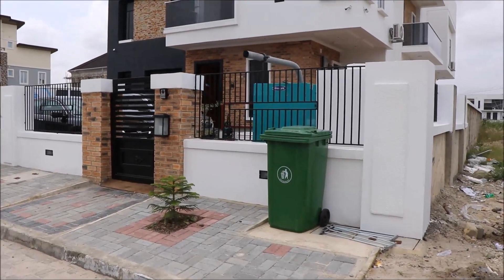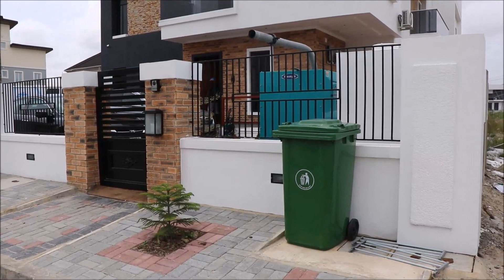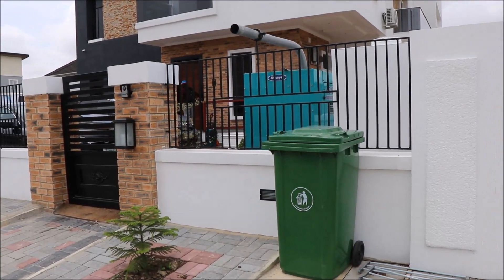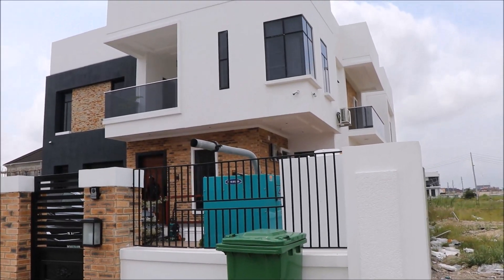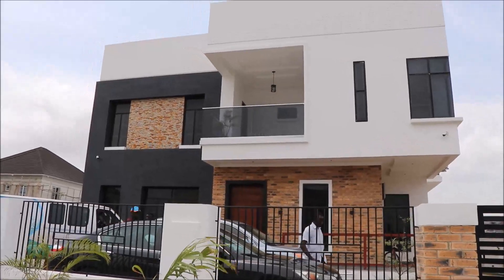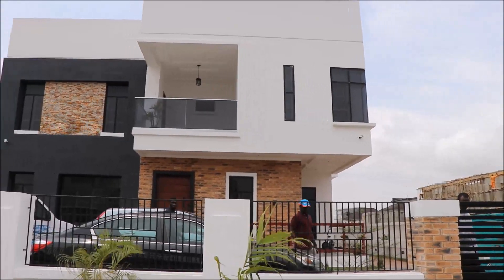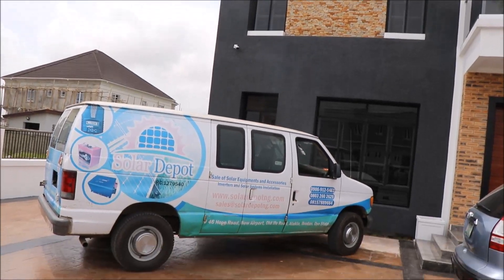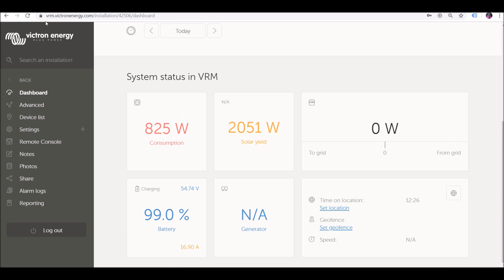How to get 24/7 electricity for your home or business | Solar Depot Nigeria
Quick Set-up of 15kva Victron energy inverter and 3 pcs of 13.8kWh BYD Lithium ion phosphate battery installation in Lekki  Lagos and monitoring the state of the system using the VRM portal.

-Victron Quattro 48/15000/200
-3x BYD B-Box 13.8kWh Battery Pack
-Victron SmartSolar 250/100 MPPT Charge Controller
-Victron Venus GX
-Trina Solar 255W Multi-crystalline Panels 24 pcs